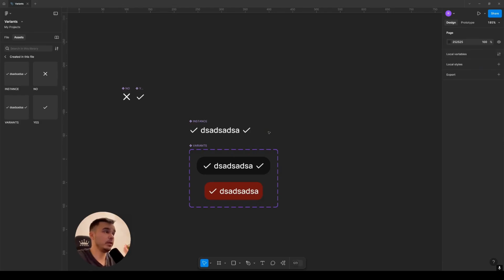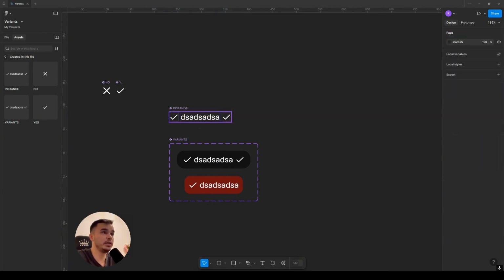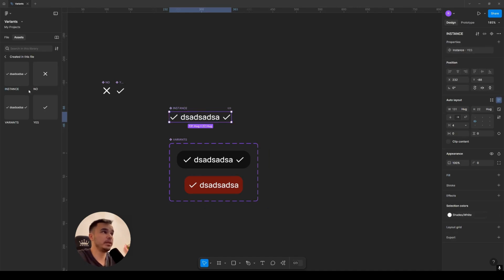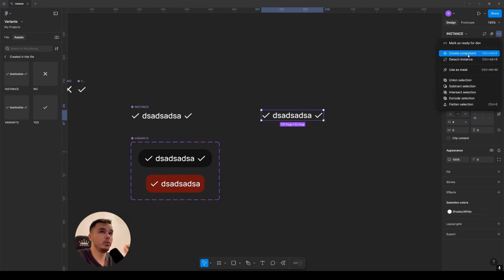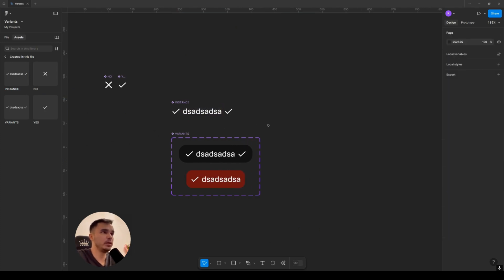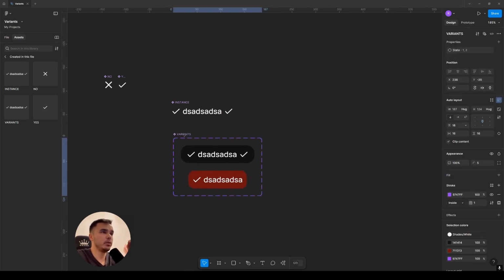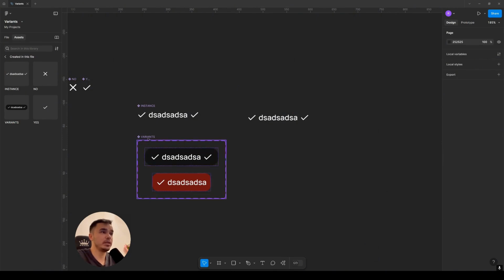Figma: How and Why to Use Nested Instances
Learn how to use Nested Instances in Figma to better manage and reuse components efficiently. A detailed tutorial for UI/UX designers!